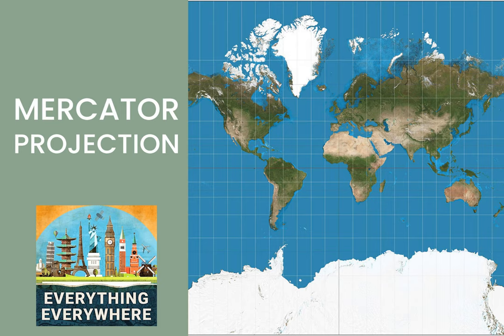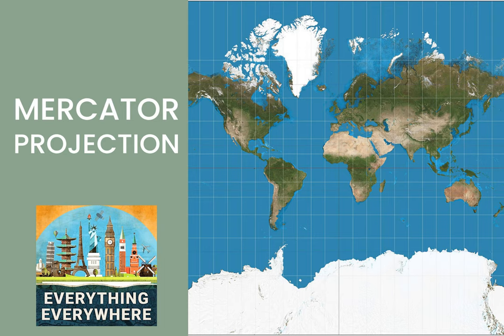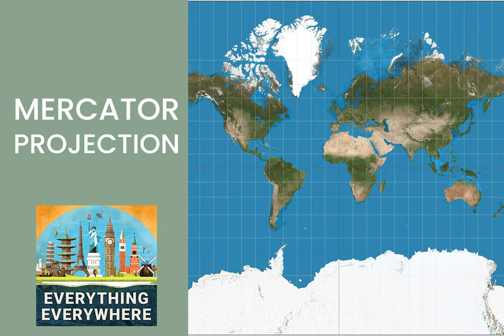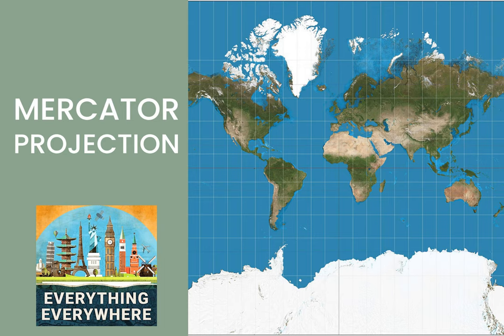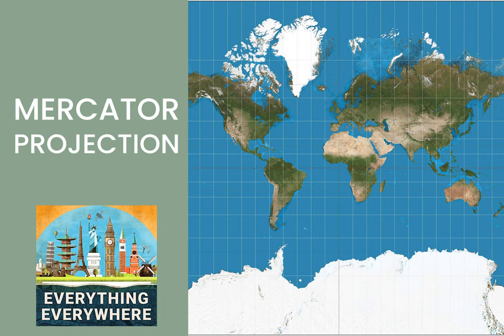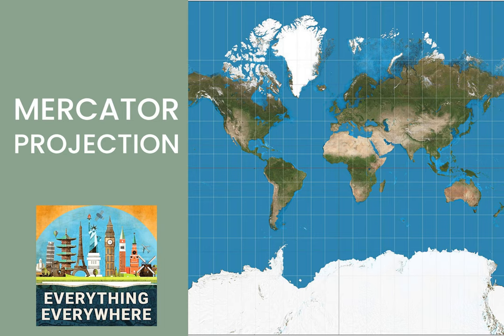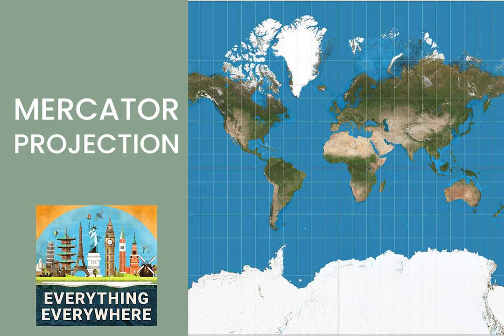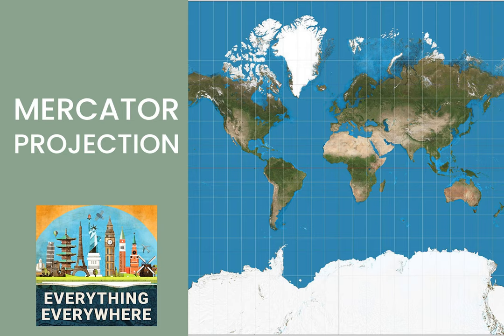The Mercator Projection (Encore)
Have you ever looked at a map and said to yourself “Wow, Greenland is really big!”, only to then look at a globe and realize, that Greeland wasn’t actually that big?

 If so, then you have discovered the Mercator Projection. A map that was originally created in 1569 and is still with us today.

 Learn more about the Mercator Projection, its problems, and its benefits, on this episode of Everything Everywhere Daily.

 Executive Producer James Makkyla

  Associate Producer Thor Thomsen